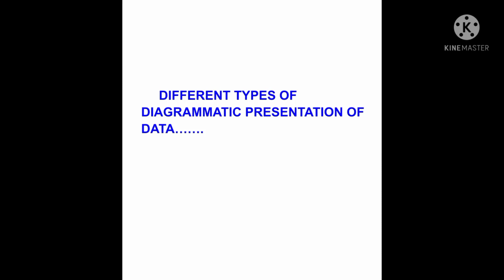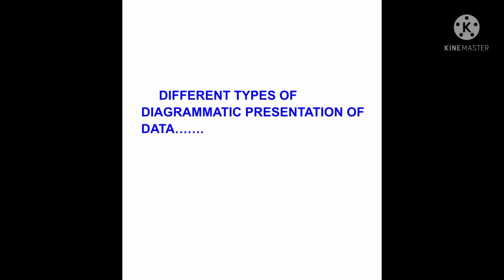Different types of diagrammatic presentation of data